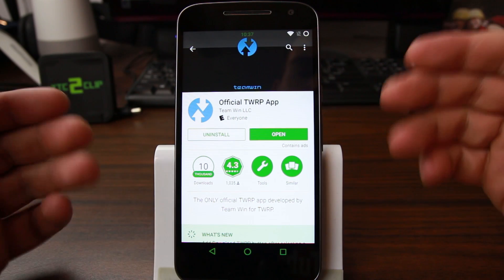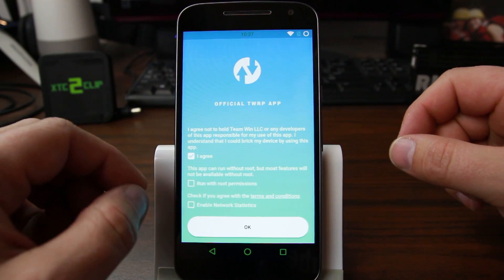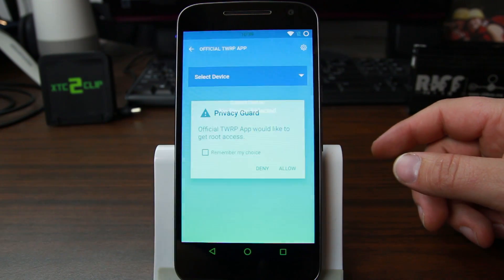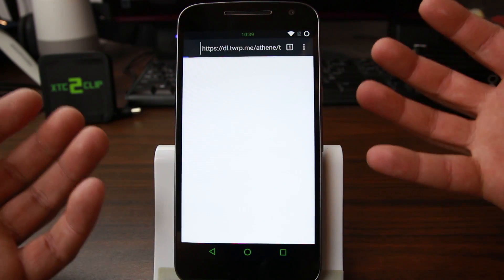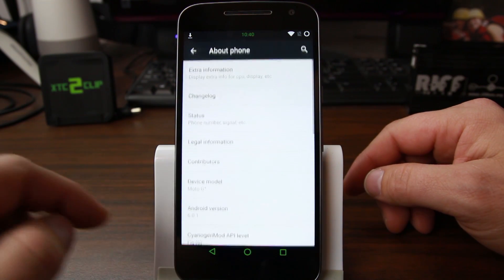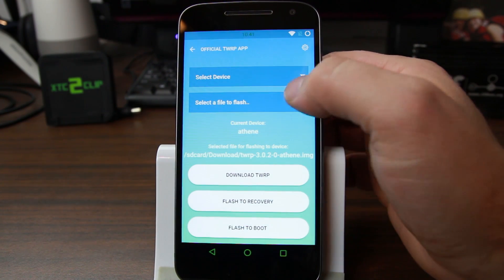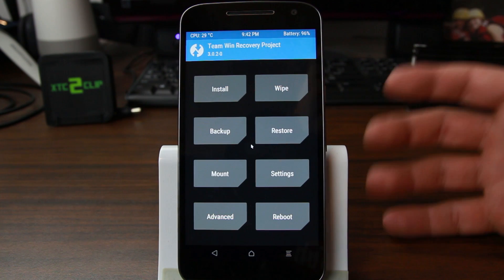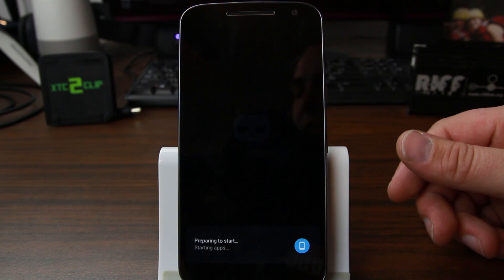Official TWRP App Review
Official TWRP App review for rooted devices. simple TWRP image download and flash. always be up to date with the latest TWRP recovery on your devices. click show more.